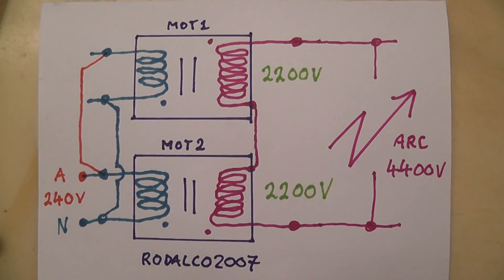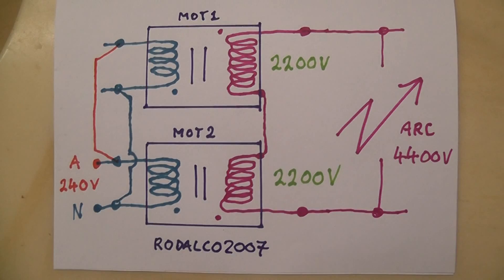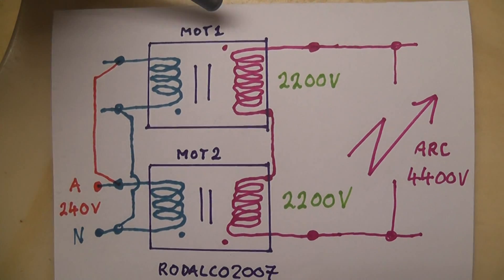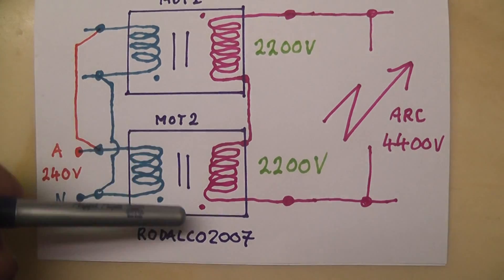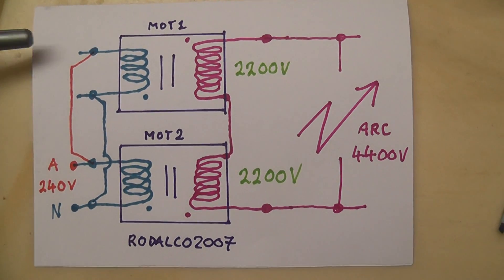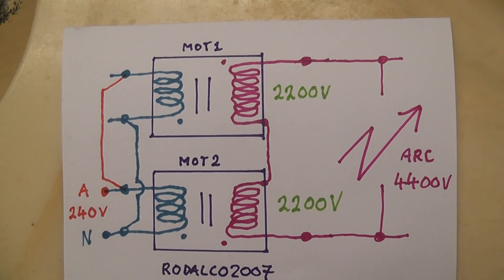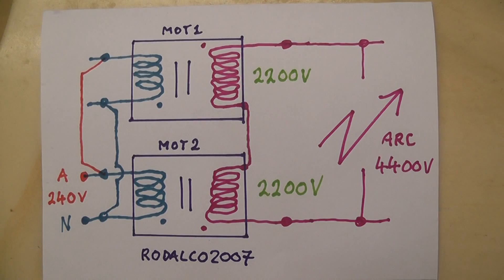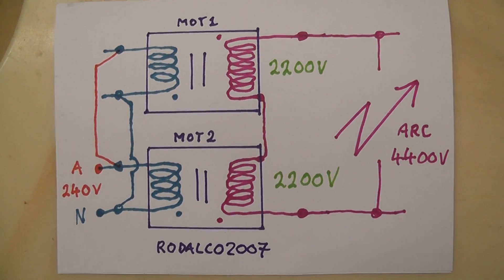4400 Volts MOT schematic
Upon request:
Here is the schematic to put two MOT transformers in series.
240 V Primary windings in parrallel
2200 V Secondary windings in series with opposite polarity.